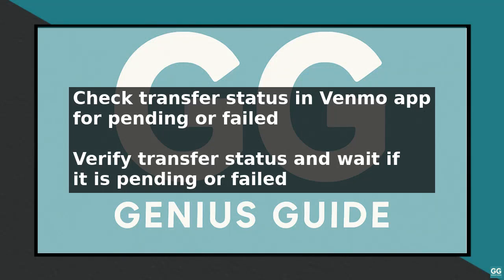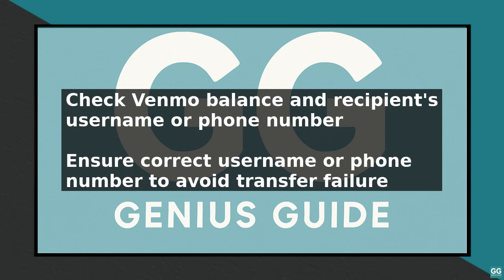How To Troubleshoot Venmo Transfer (2025)